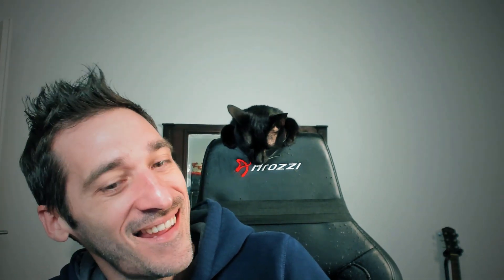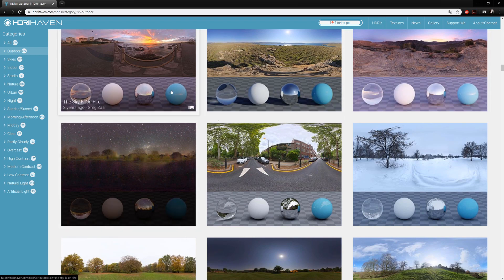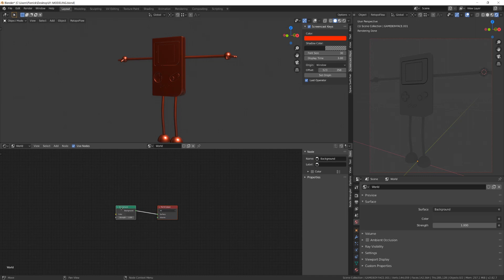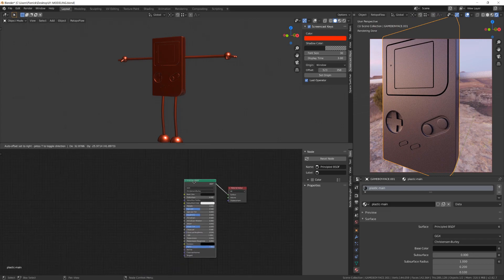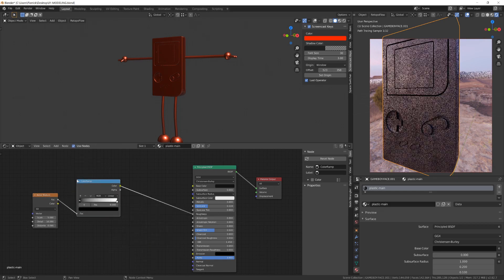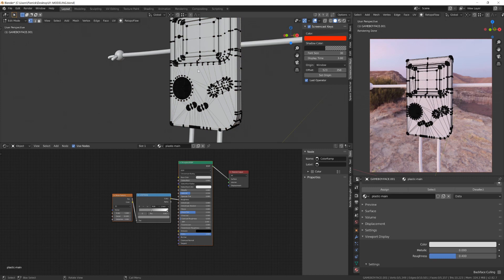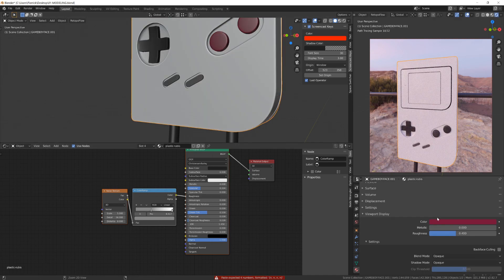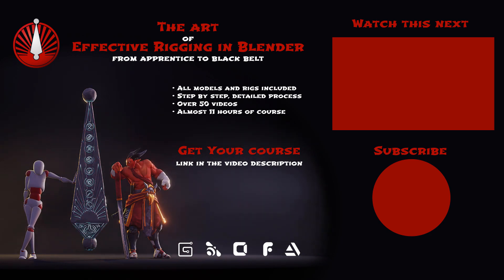Shading surfaces in Blender - THE GAMEBOY PROJECT PART 04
In this video we will create the first shaders of our character. Learn how to create this cute character, rig, animate and render it 100% in Blender.